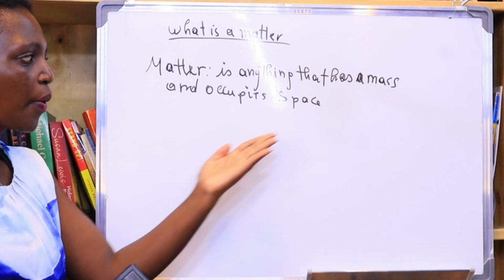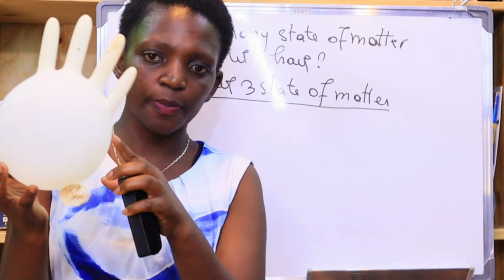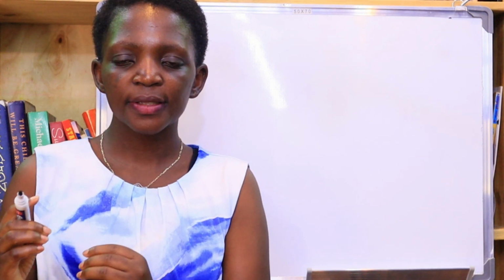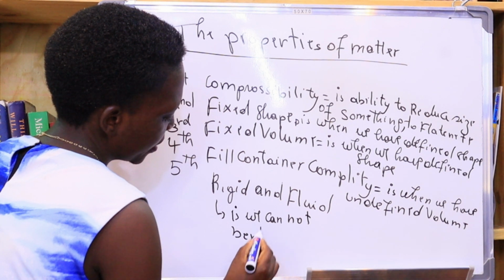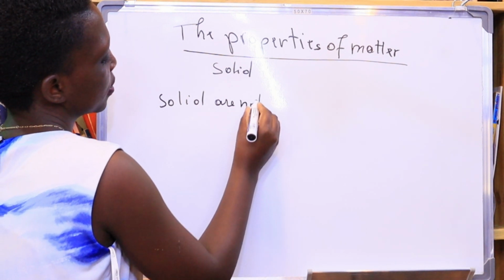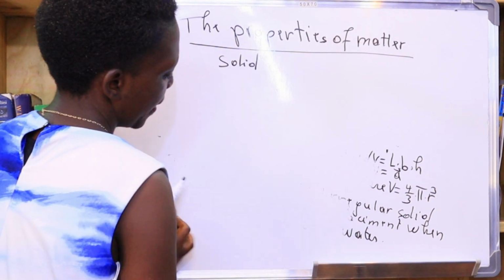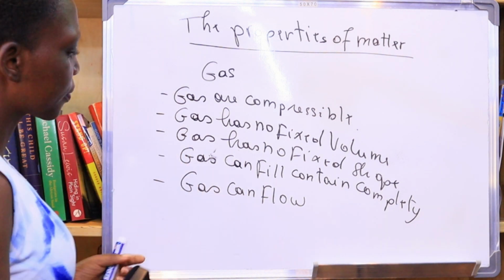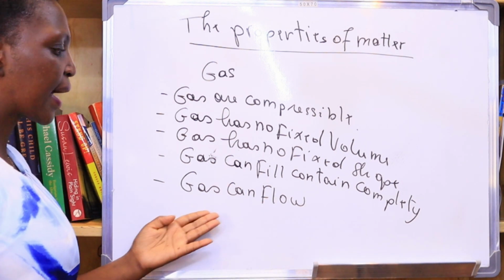fasha abana kwiga what is matter ,how many state of matter ,what are propertie of each state of.....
Welcome to Learn Quick Info, the ultimate destination for acquiring specialized knowledge about events, influential personalities, social media influencers, politicians, unique locations, countries, and diverse cultures. Our channel is committed to providing you with valuable information that will expand your understanding of these subjects. We invite you to share your thoughts and suggestions for future video content, as we strive to create a community-driven experience. Our concise three-minute videos are packed with the essential information you need, ensuring a quick and informative viewing experience. Join us as we embark on a journey of discovery, offering insights that will enrich your understanding of the world around us.